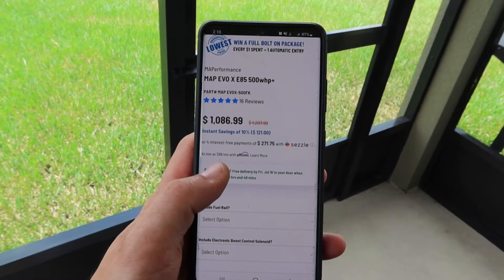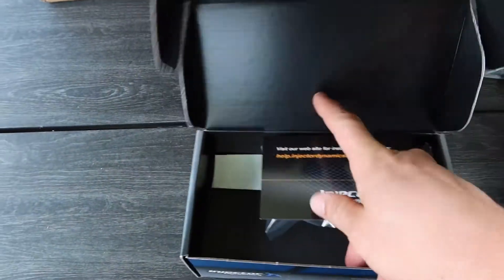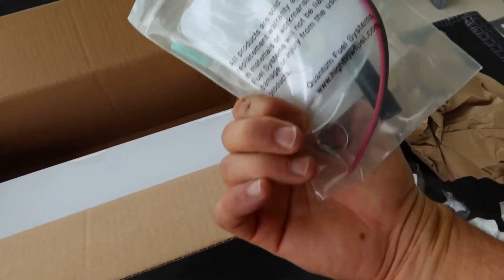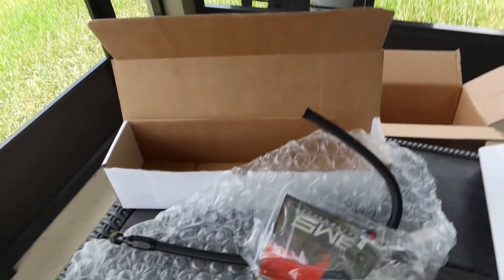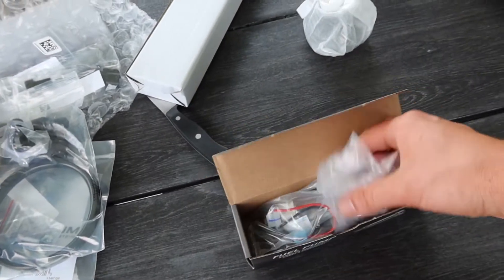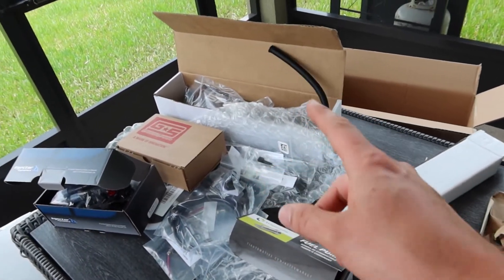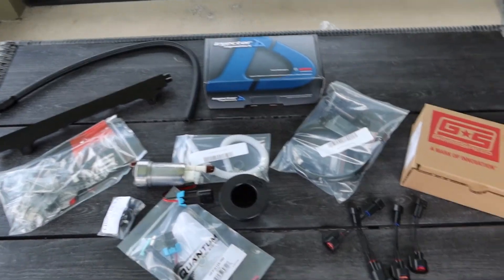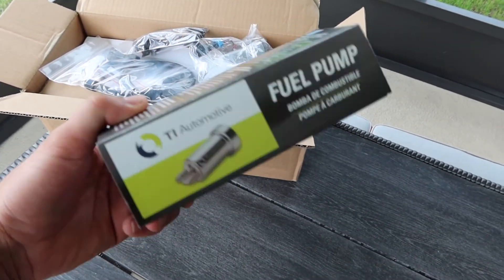Unboxing MAP Evo X E85 500+WHP Kit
Another piece for the Ralliart build. Lets get this MAP 500 Horsepower kit unboxed!